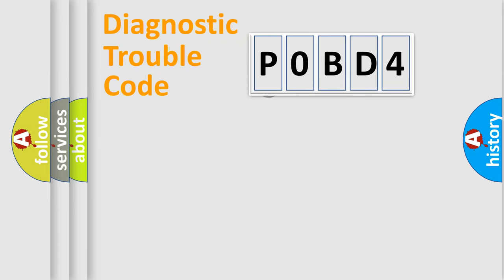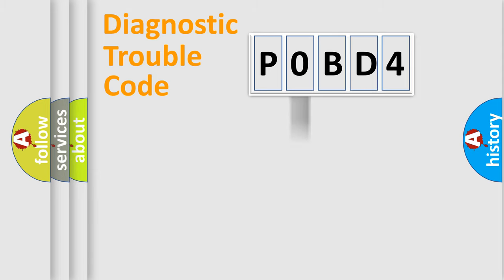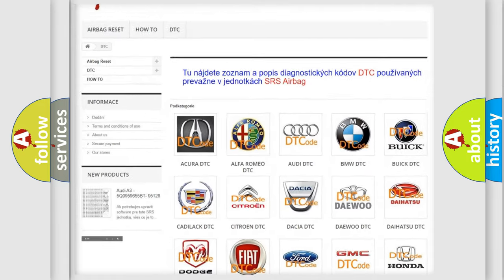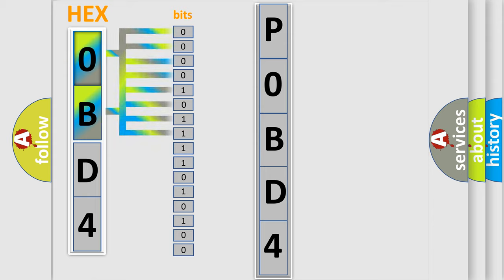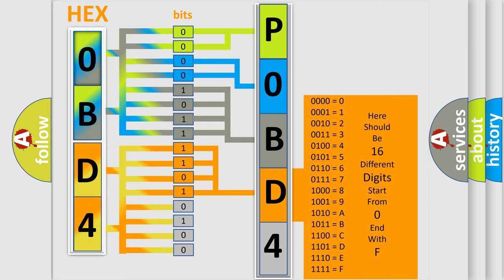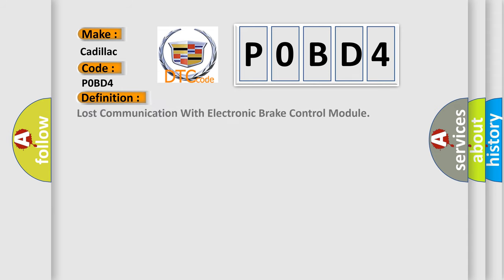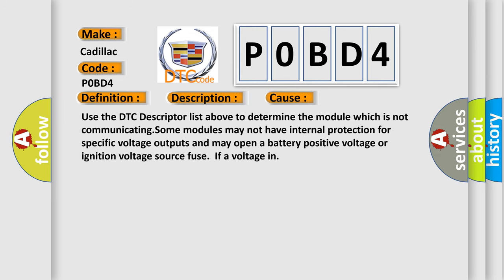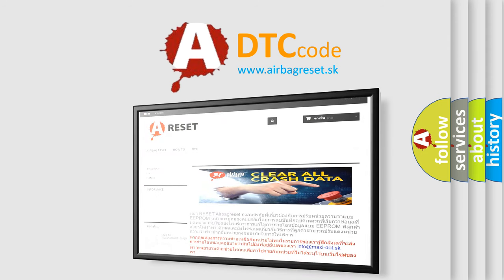DTC cadillac P0BD4 Short Explanation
Contents:
0:21 Basic DTC analysis according to OBD2 protocol standard.
1:48 Insight into programming
2:58 A diagnostically understandable description of the Diagnostic Trouble Code
3:05 Basic error definition

Make:
Cadillac
Code:
P0BD4
Definition:
Lost Communication With Electronic Brake Control Module
Description: